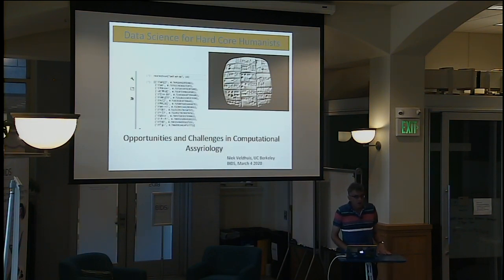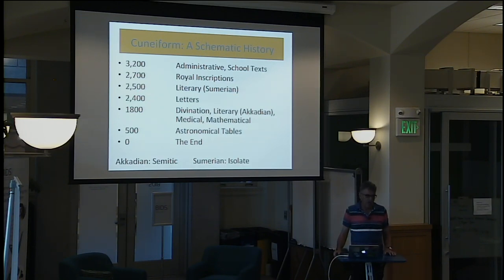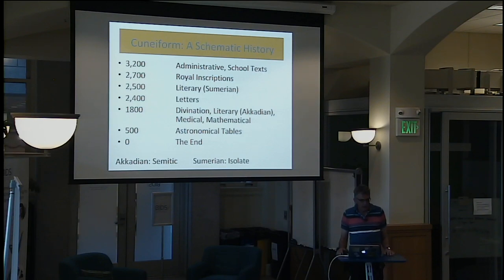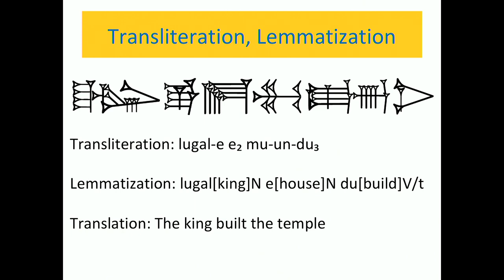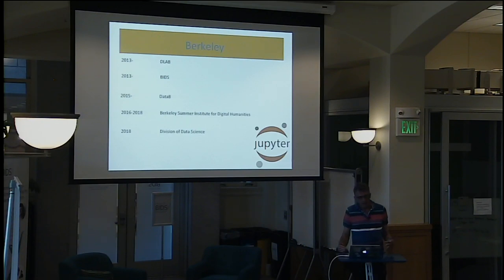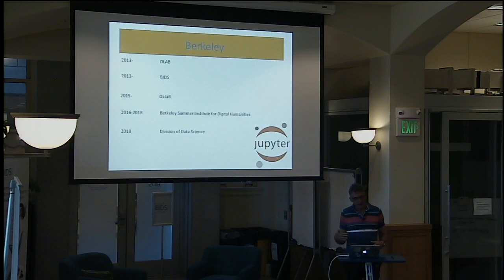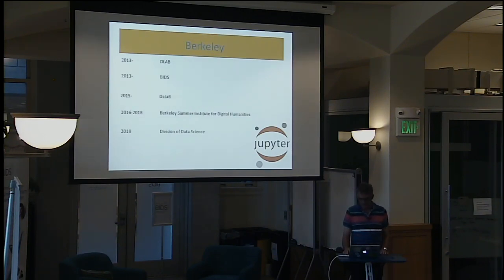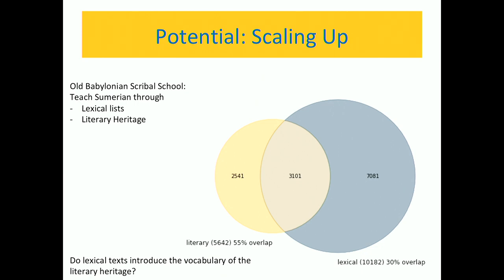Data Science for Hard Core Humanists: Opportunities and Challenges from Computational Assyriology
Niek Veldhuis
Assyriology, Near Eastern Studies, UC Berkeley